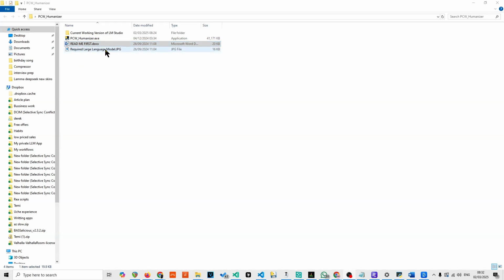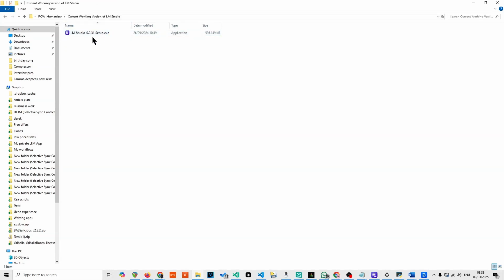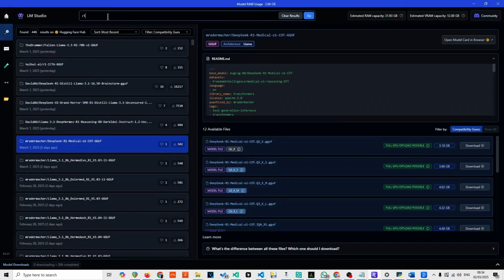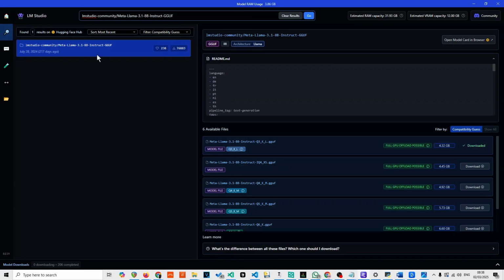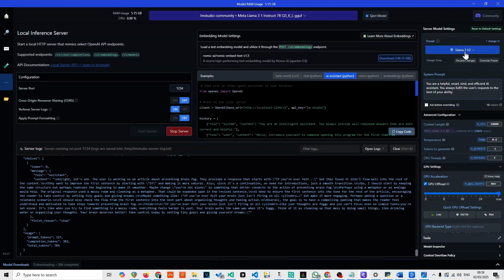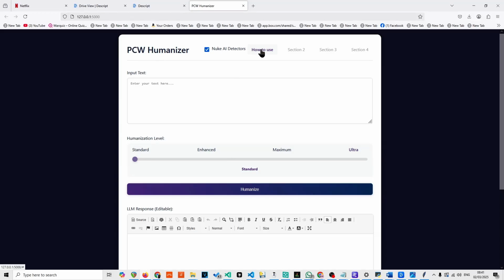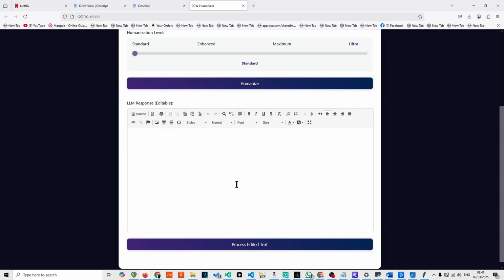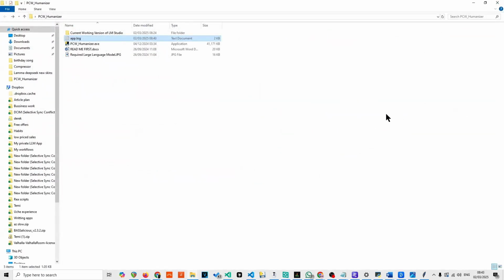PCW Humanizer Set up guide